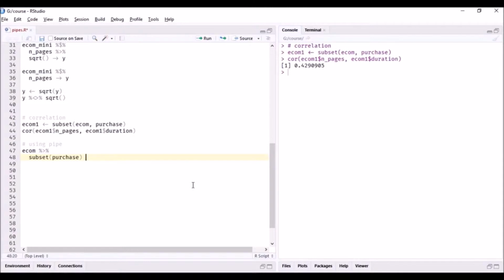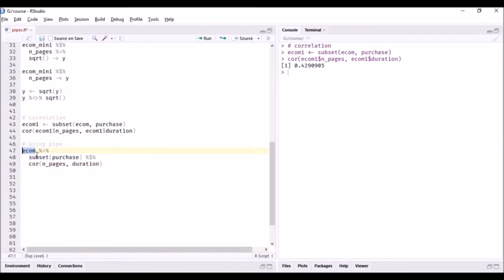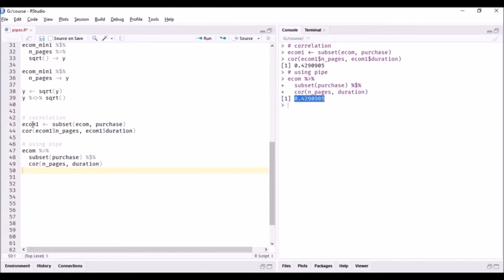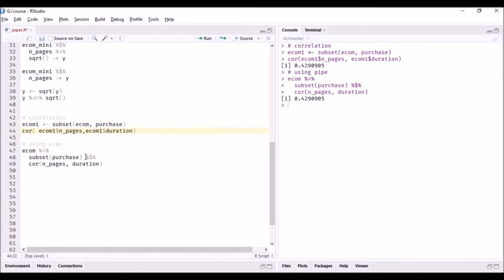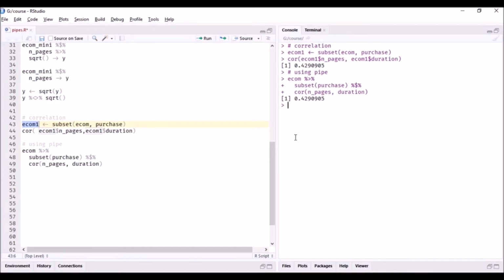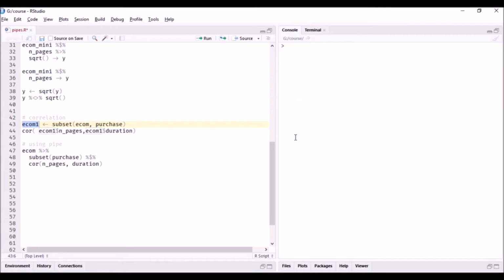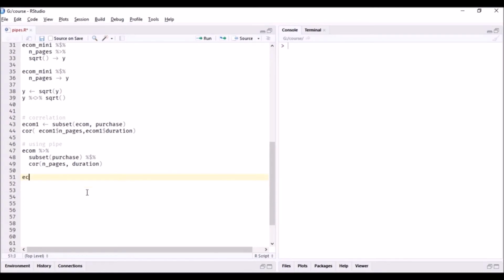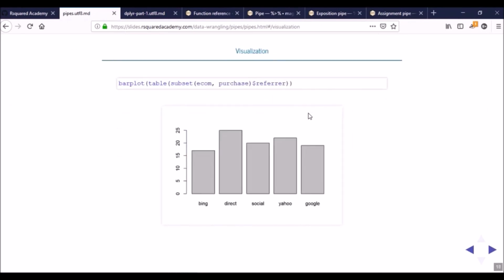Readable Code with Pipes - Use pipe to calculate correlation (Part 2)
In this tutorial, you will learn to compute correlation between two variables using the pipe operator.